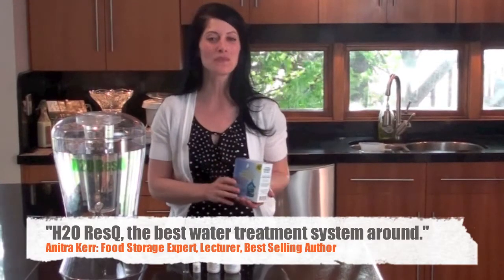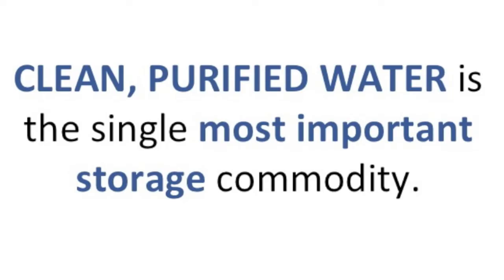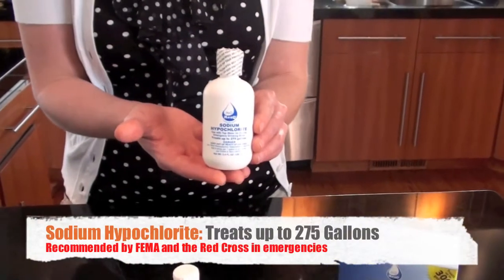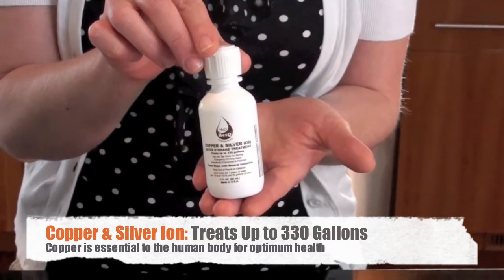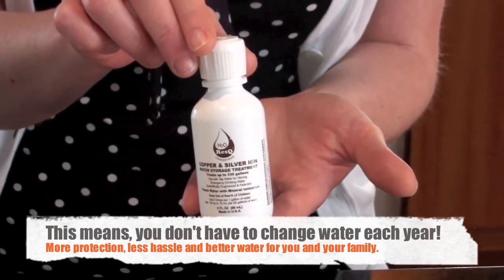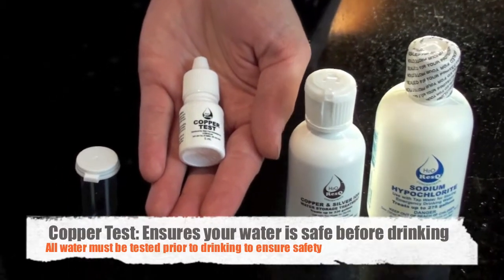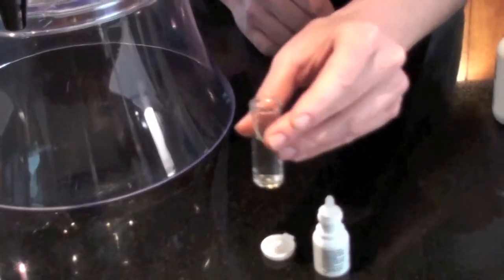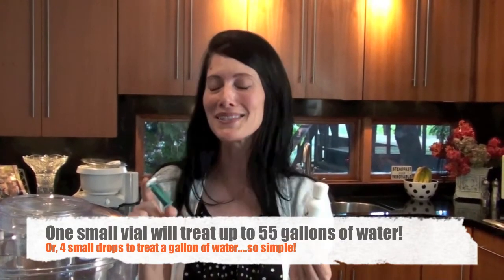Water Purification - The best in the world